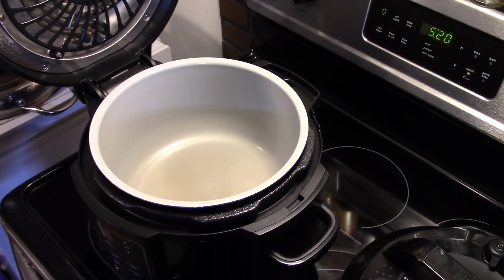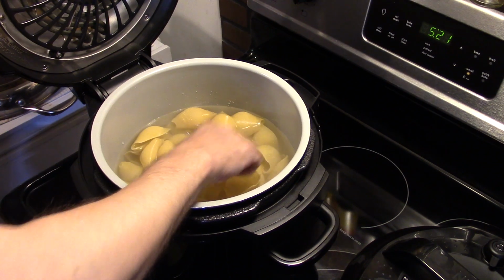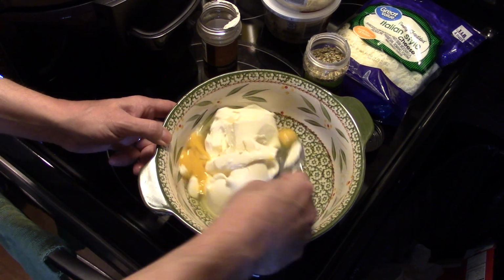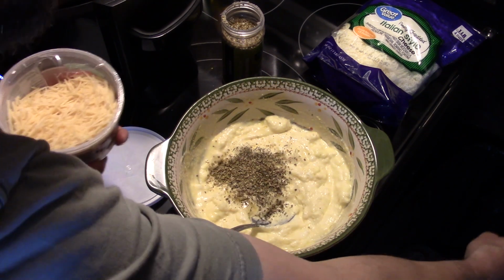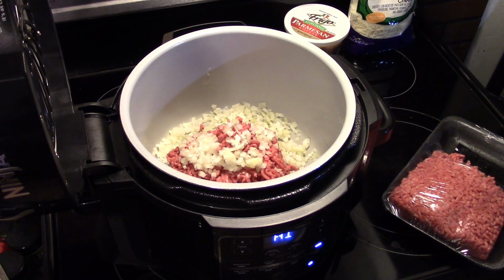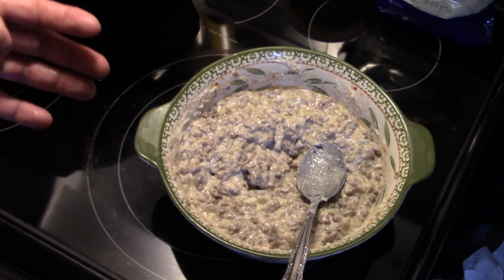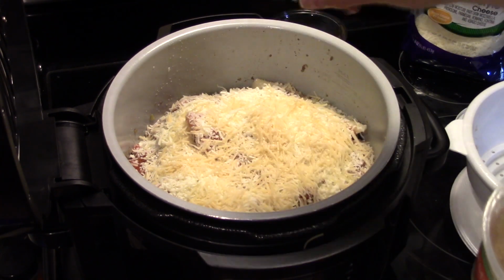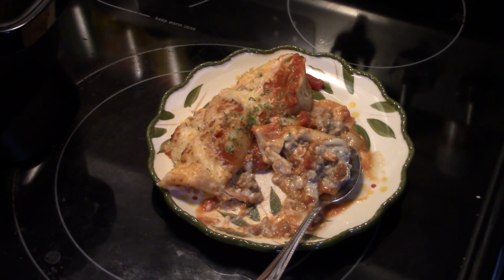Lasagna Stuffed Shells in the Ninja Foodi